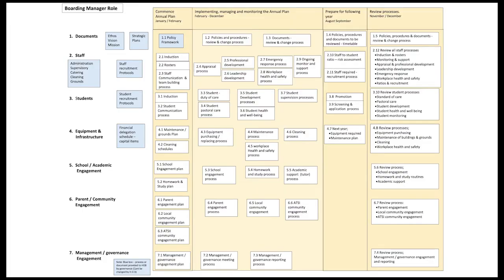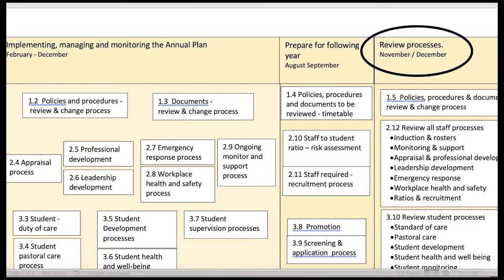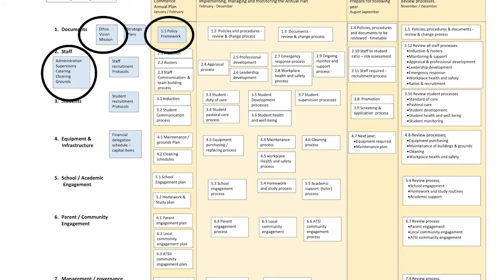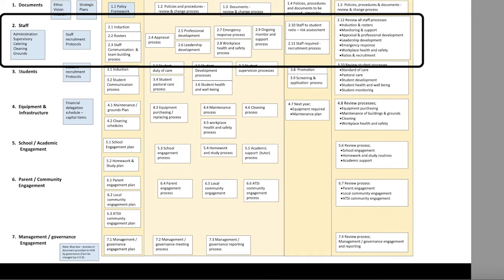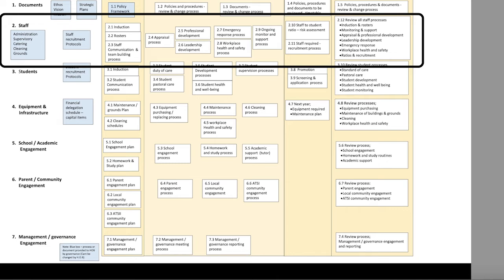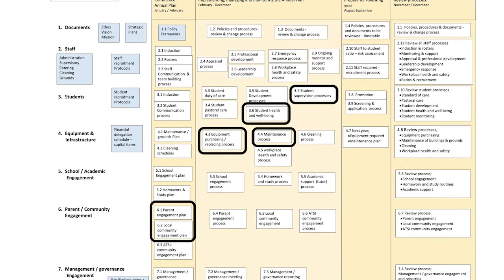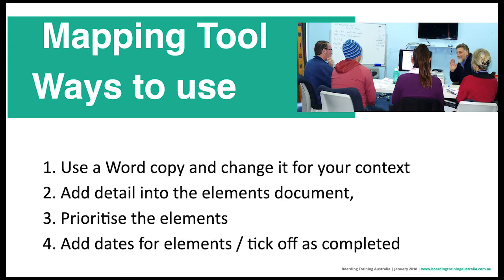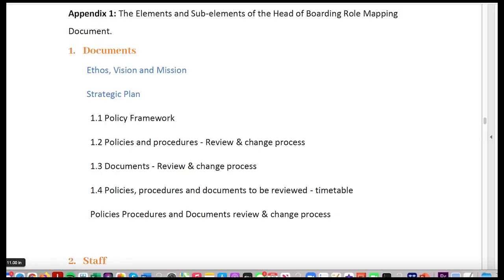Boarding Training Australia - Unit 14 Workplace Health and safety Video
This is a short video about the ‘Head of Boarding Role Mapping Tool’ and process. The Head of Boarding role is very complex and involves a large number of components. The role mapping tool will;
 1. ensure that all aspects of the role are covered every year,
 2. have a calendar or program of events,
 3. use the document as evidence of planning, and
 4. use the document as a template for reporting.